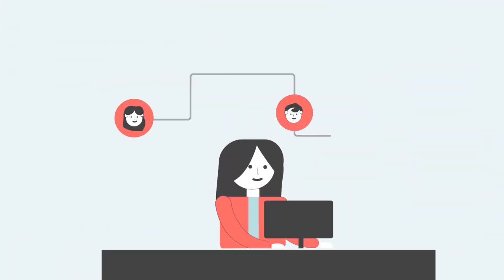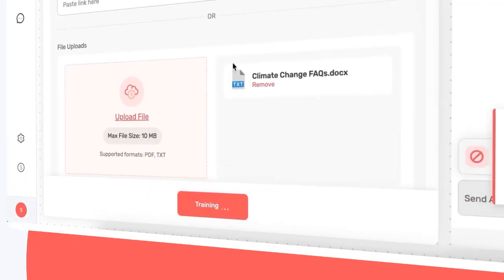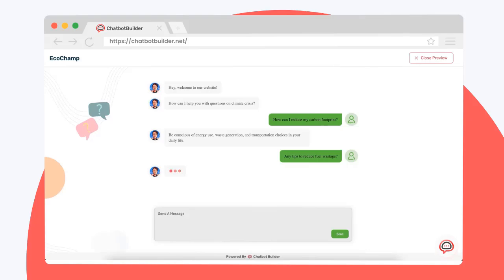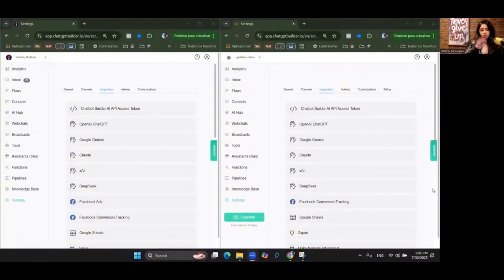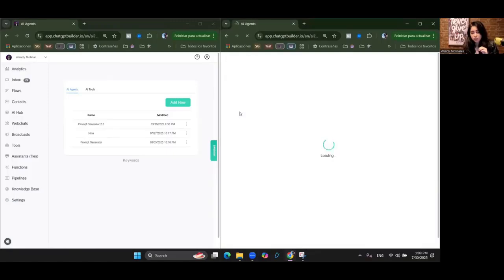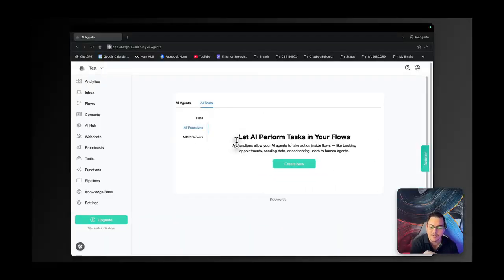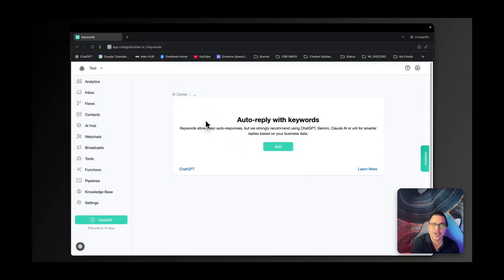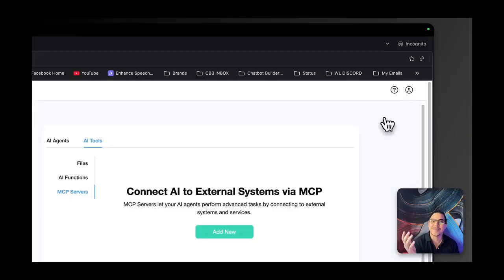Build AI Chatbots FAST Without Coding ! Chatbot Builder AI Review & Demo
Looking to create powerful AI chatbots without any coding? In this video, I’ll show you how Chatbot Builder AI (from AppSumo) can help you automate customer support, generate leads, and boost engagement—effortlessly!

🔹 What’s Inside:
✅ How to build an AI chatbot in minutes
✅ Real-world use cases (customer support, lead gen, sales)
✅ Key features & pricing breakdown
✅ My honest review—is it worth it?